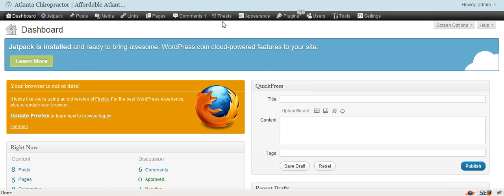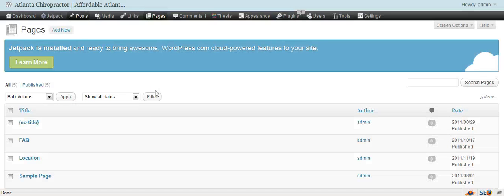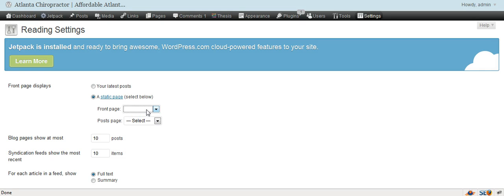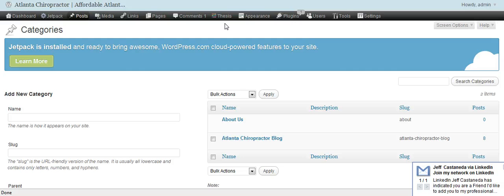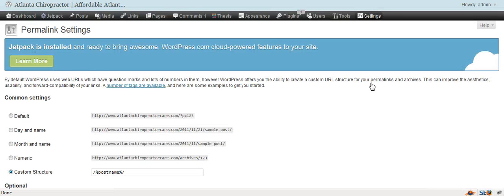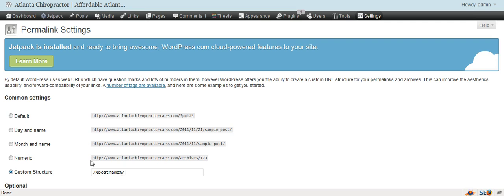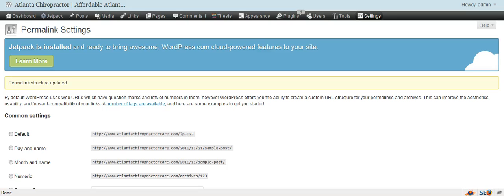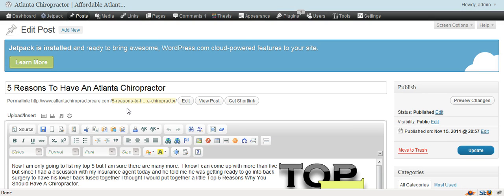How To Set Up Wordpress With A Static Home Page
- This video shows the process of setting up a wordpress website with a static home page to give it a more traditional website feel.   We offer step by step instructional videos and personal coaching within our classes to show you how to build and optimize a wordpress website you can be proud of - and make money with.